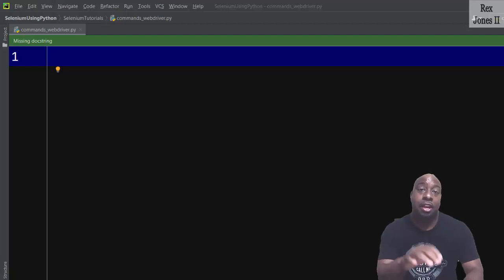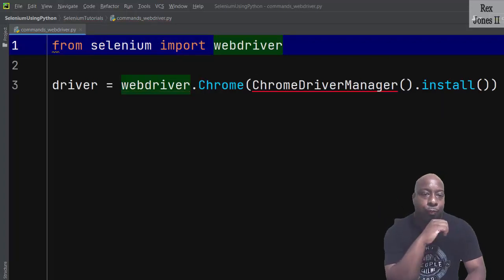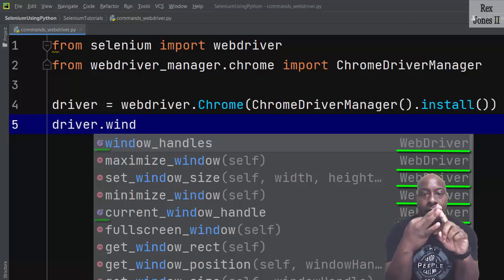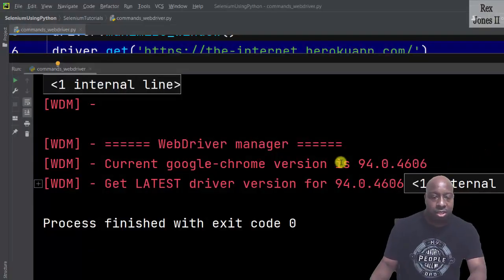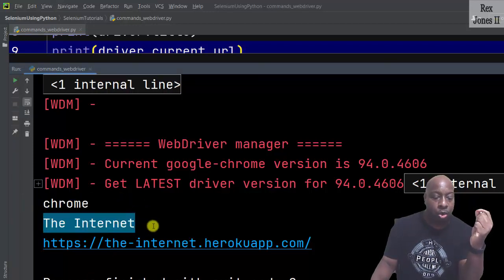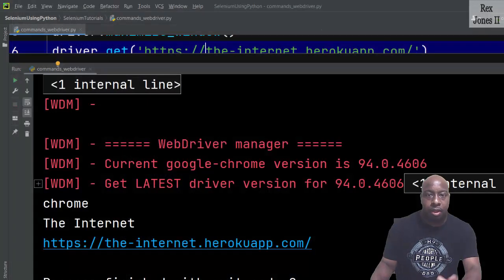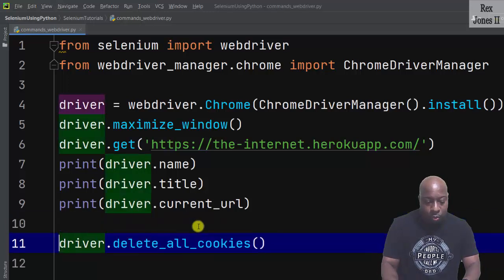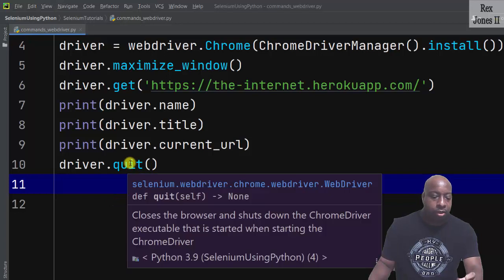✔ Python Selenium WebDriver Methods Category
Python Selenium WebDriver Methods Category (Video 269)

(00:00:00) Introduction
(00:00:43) Import webdriver and ChromeDriverManager
(00:02:02) maximize the window
(00:03:05) get - loads a web page
(00:03:47) name - return browser name
(00:03:56) title - return title of web application
(00:04:13) current_url - return application url
(00:05:04) Demo how www. does not work
(00:06:25) Difference Between close and quit